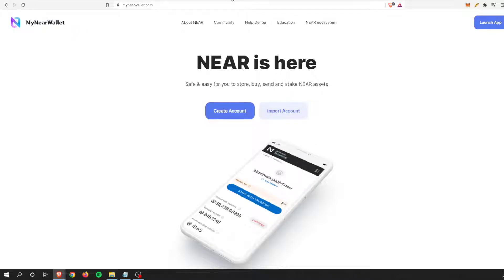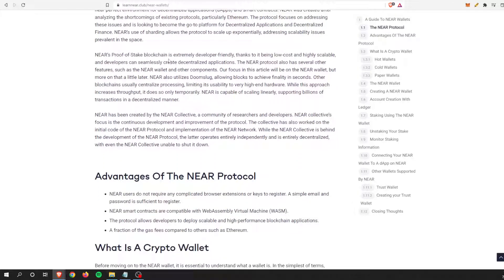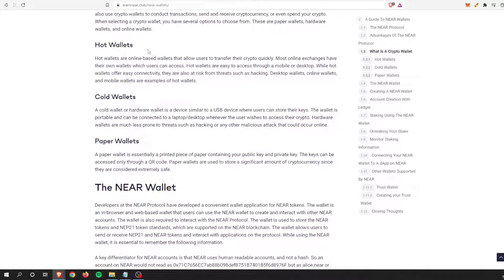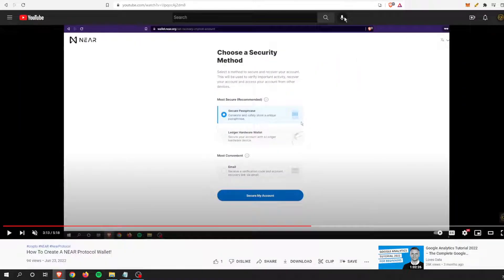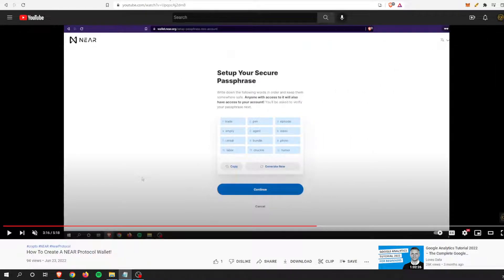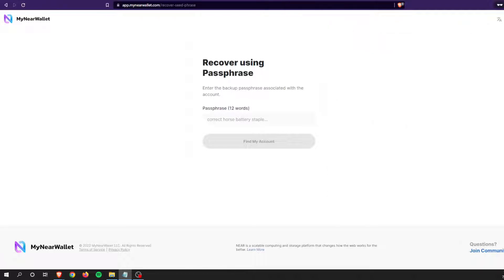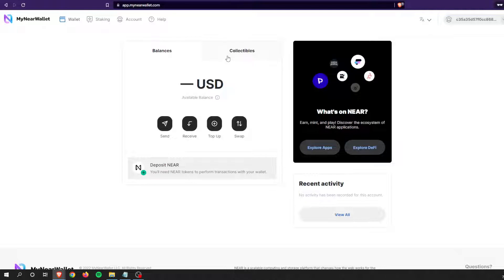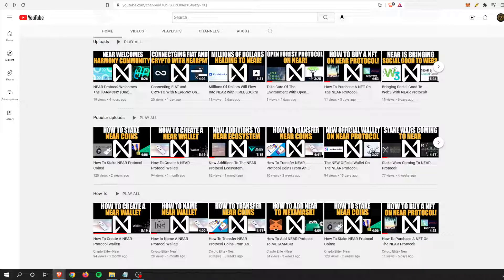How To Import Your NEAR Wallet Into MyNearWallet!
Coinbase. Free $10 in BTC w/$100 transaction.
Ledger Hardware Wallet
BlockFi. Free $10 in Bitcoin with a $100 transaction.